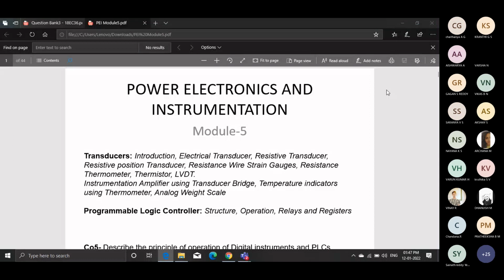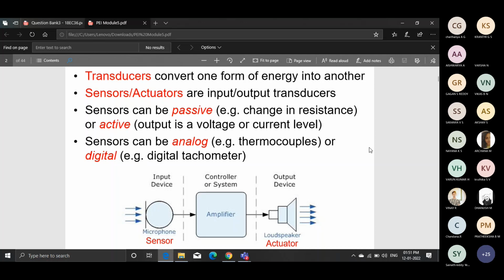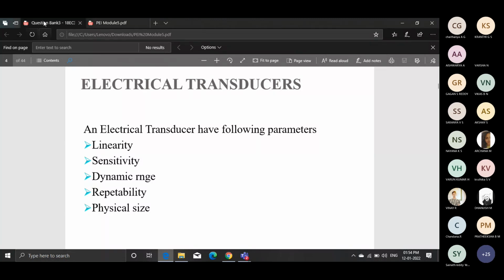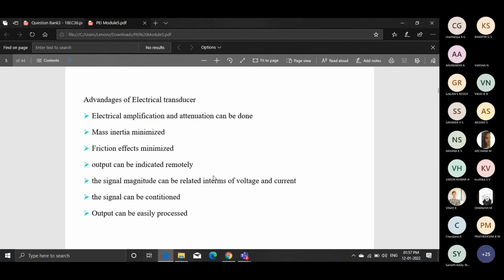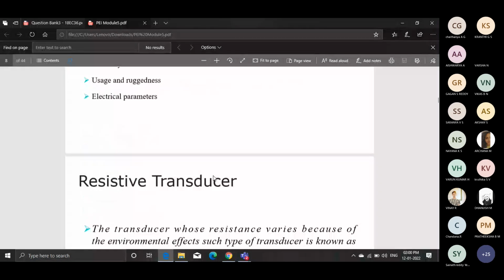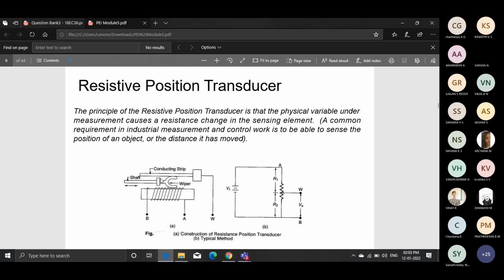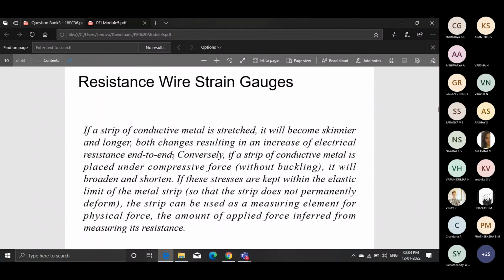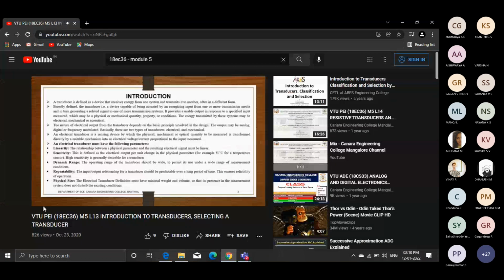18EC36 - PEI -S18